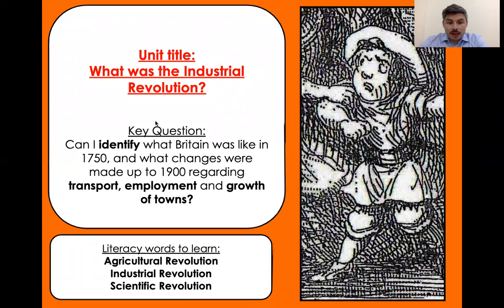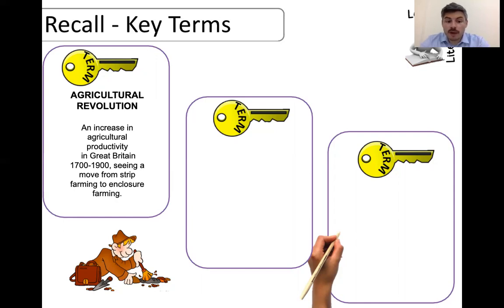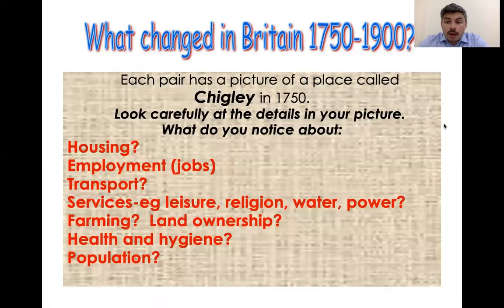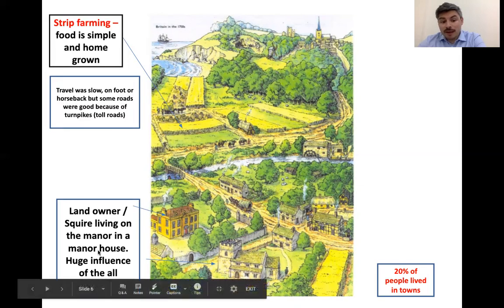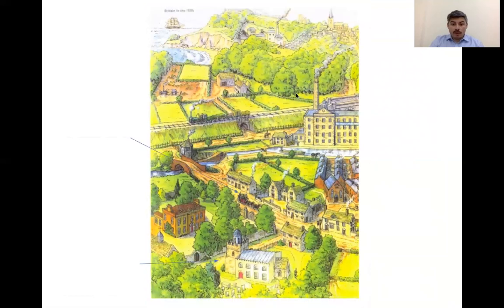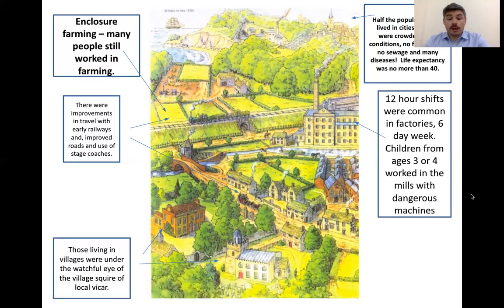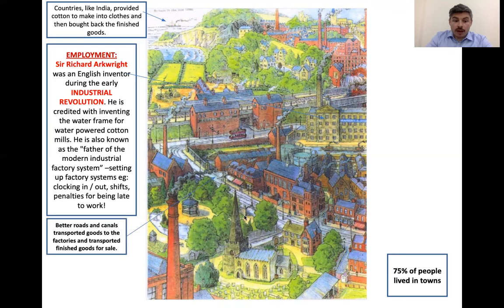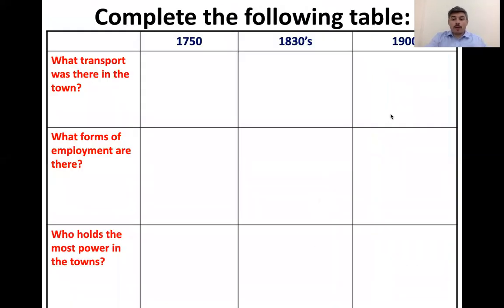Year 8 - History - 5 April 2020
Biography : A look at the changes in British towns between 1750 and 1900, focusing in particular on the lives of the population.